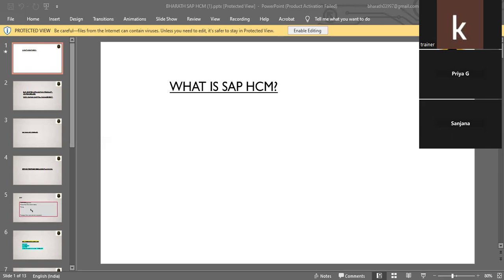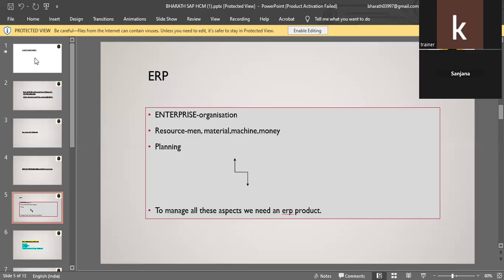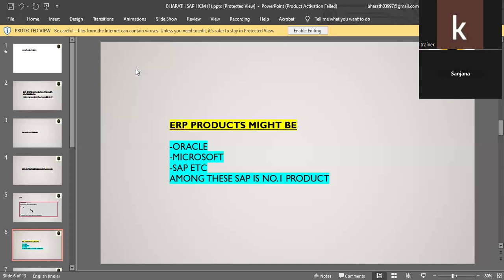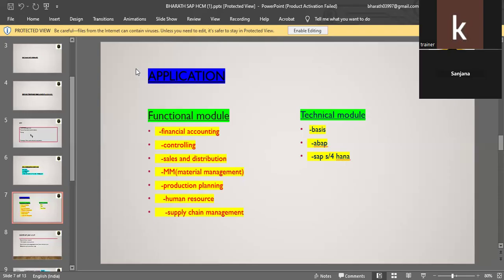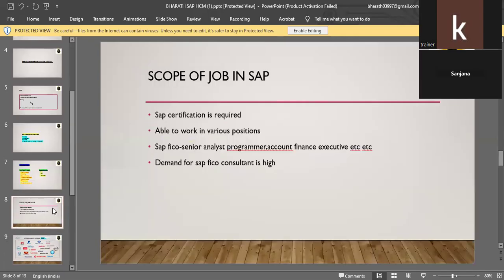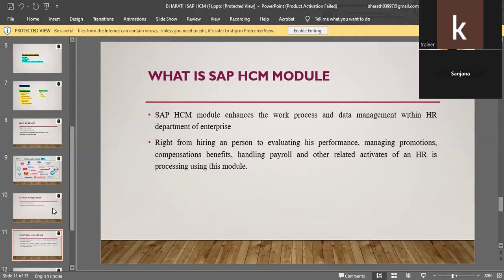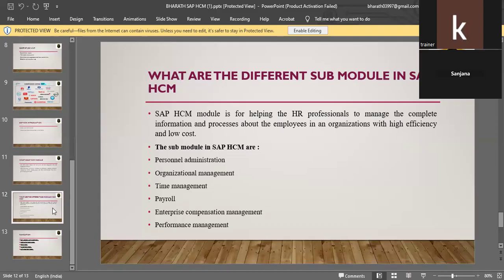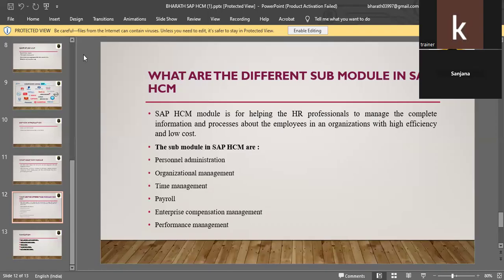SAP HR HCM Training Hackers University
The SAP ERP Human Capital Management (SAP ERP HCM) solution is a complete and integrated human capital management solution that delivers unmatched global capability. SAP ERP HCM gives organizations in all industries worldwide the tools needed to manage their most important asset: people.
SAP HCM offers many benefits to organizations. From data management, recruitment process, as well as onboarding process to enhanced compliance to employee satisfaction. To start your career in SAP HCM Training in Bangalore from hackers University apc learning solutions for about three months. You will learn the essential concepts of SAP HCM such as personnel administration, personnel operations, recruitment, payroll preparation, etc.